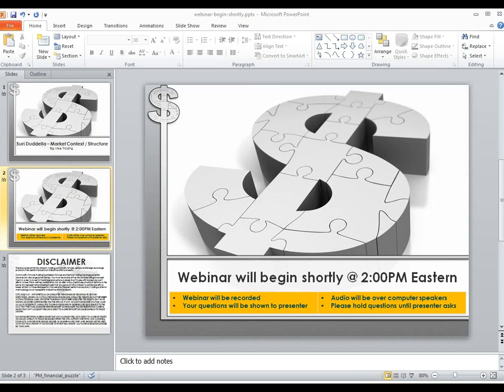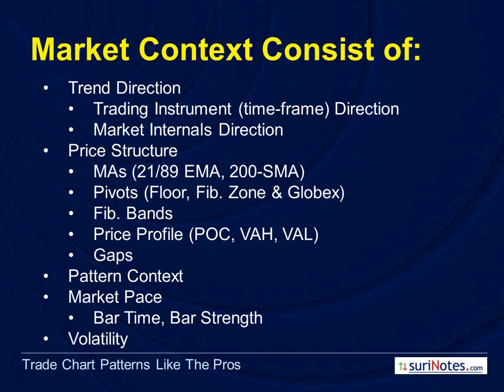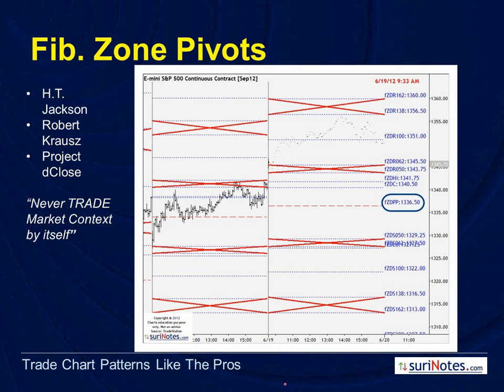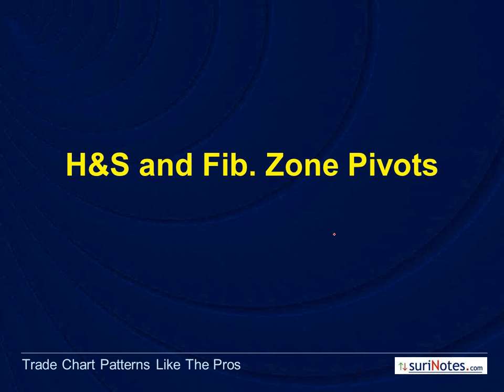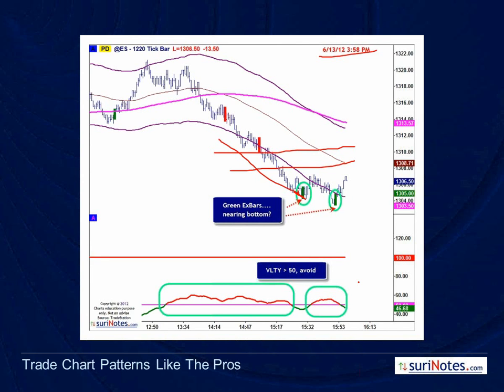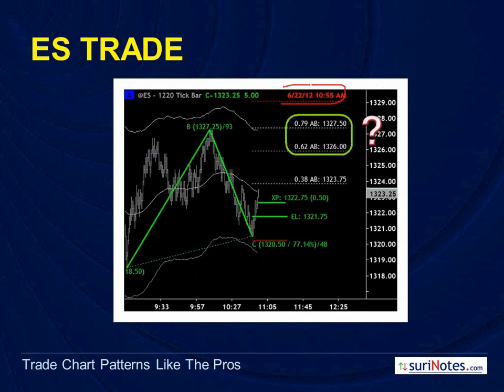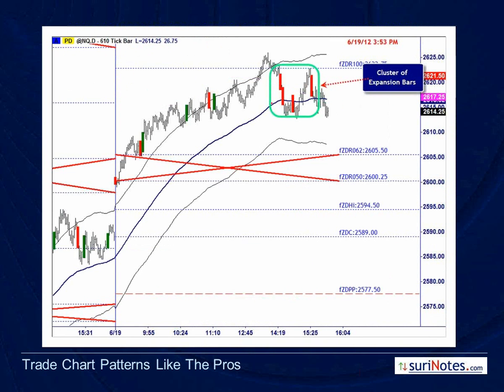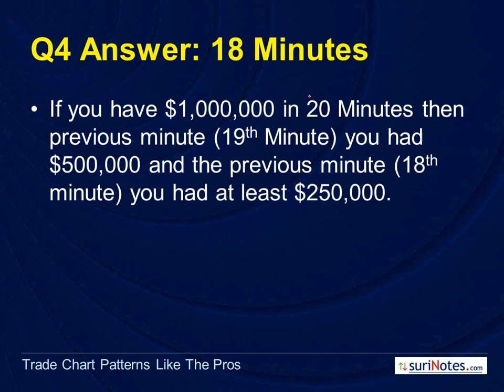Suri Duddella Market Context